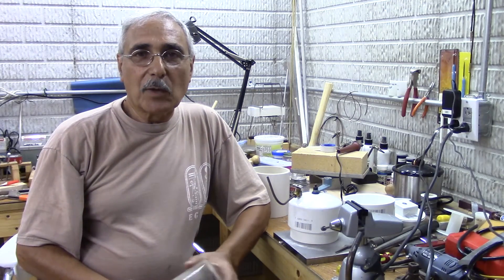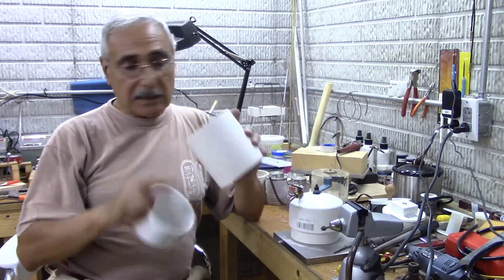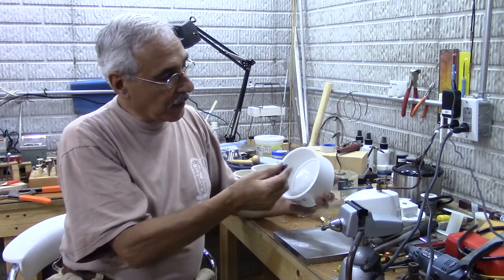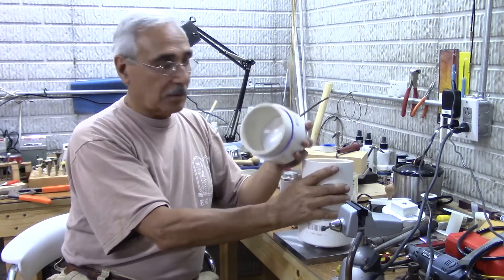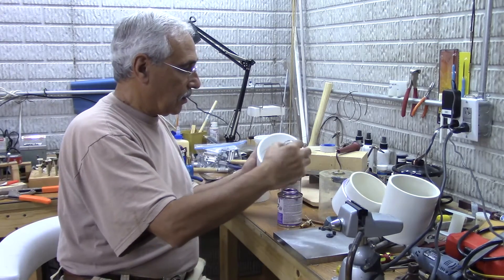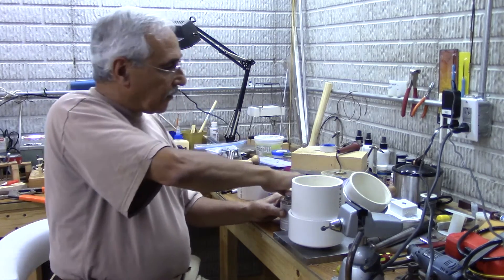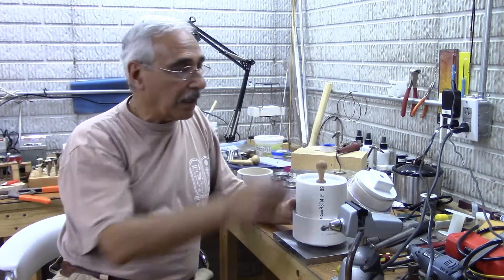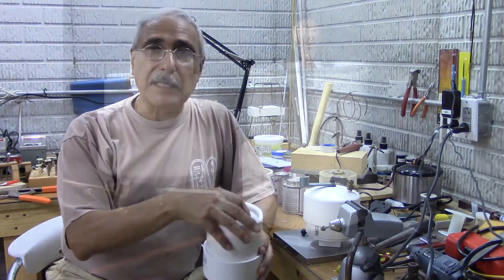Water Drip Tank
How to build water-drip tank for your faceting machine or flat-lap.